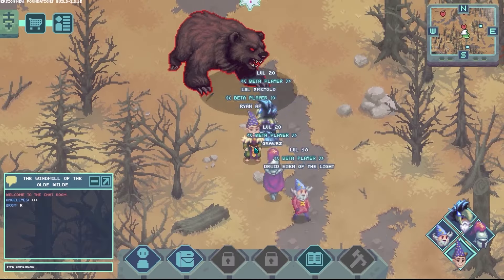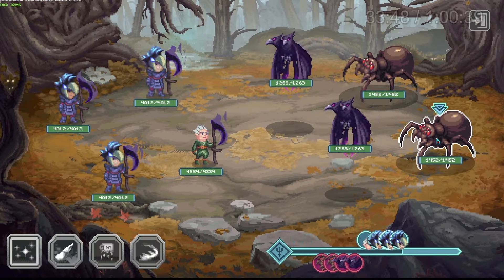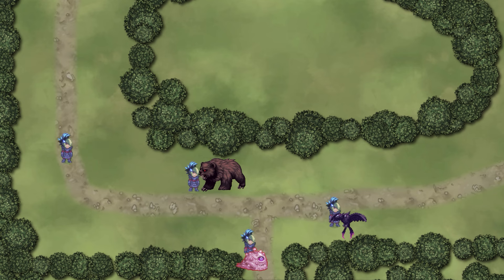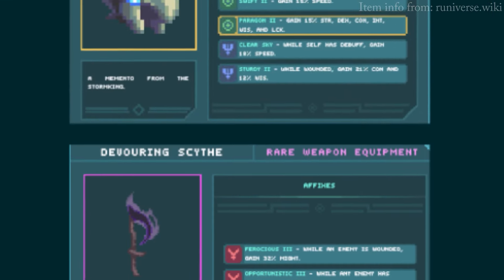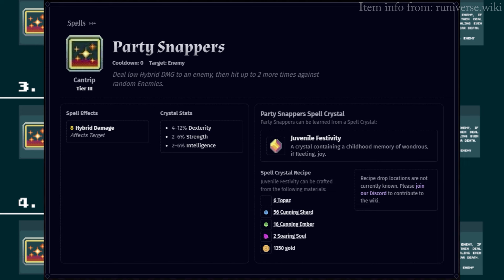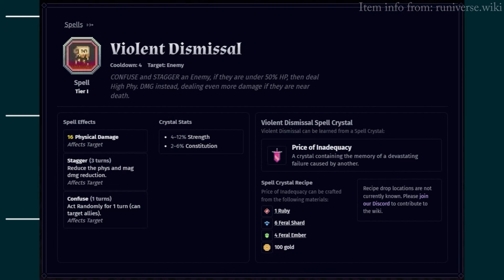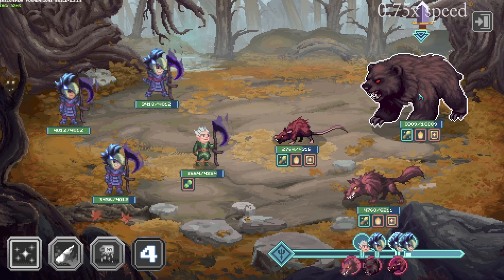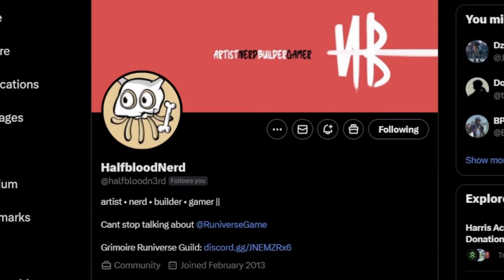Ultimate Mana Run | Forgotten Runiverse (ft. HalfBloodNerd)